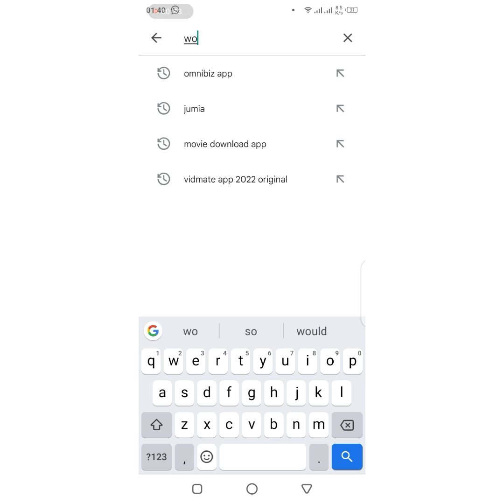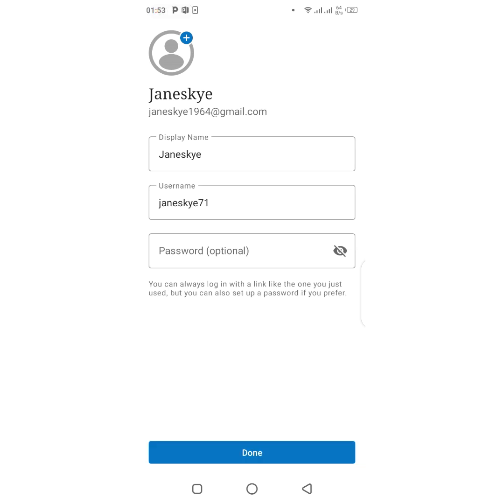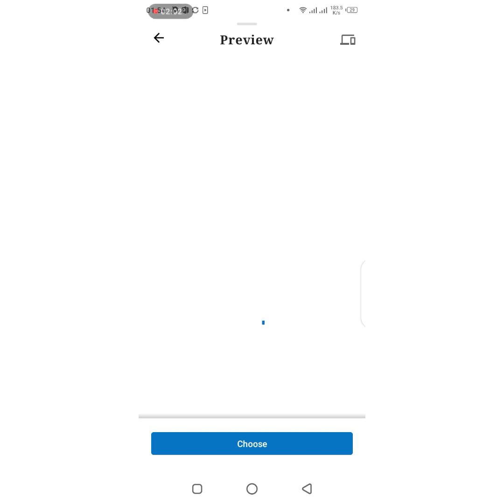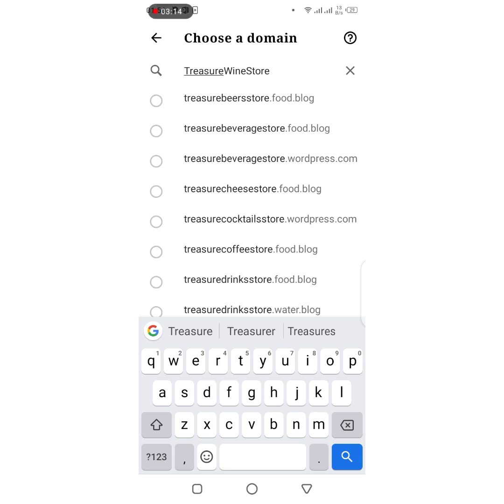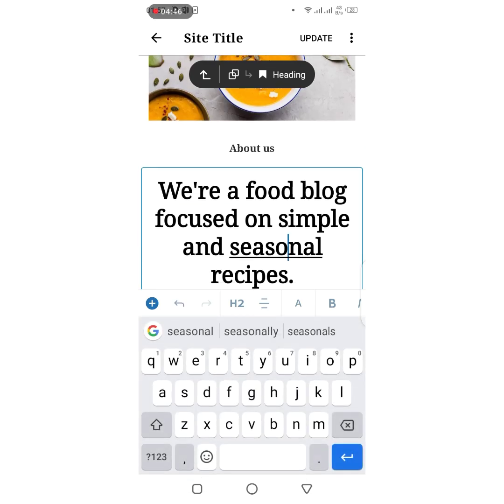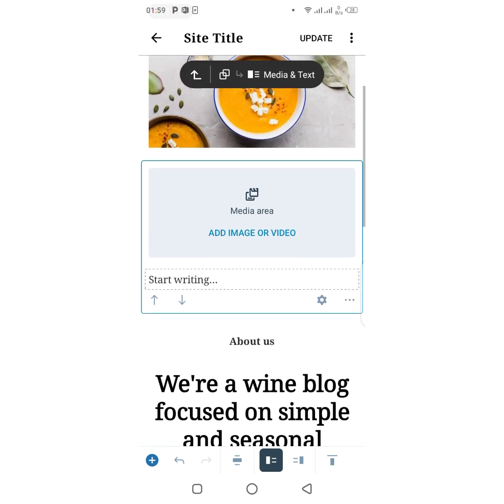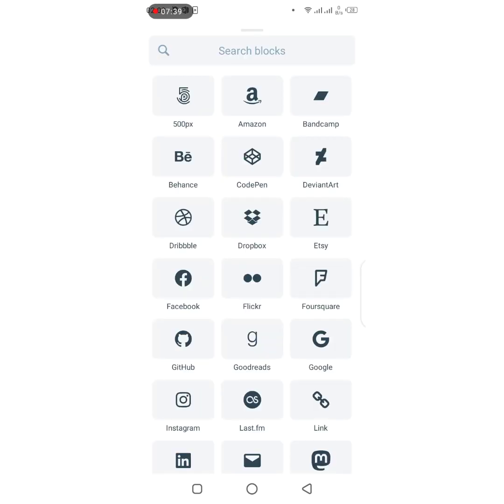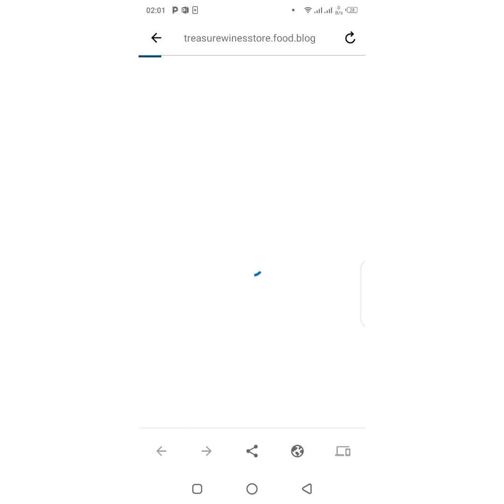How to Create a WordPress Site with a Smartphone in Less Than 20 Minutes 100% Free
In this tutorial we're going to learn How to Create a WordPress Site with a Smartphone in Less Than 20 Minutes.

This is 100% free and super easy to create. You do not need any coding knowledge to be able to create your first WordPress website free on your smartphone in less than 20 minutes..Watch the video to the end  to learn this method .

WordPress tutorial
create a free website on your android phone
create a free website on your iPhone